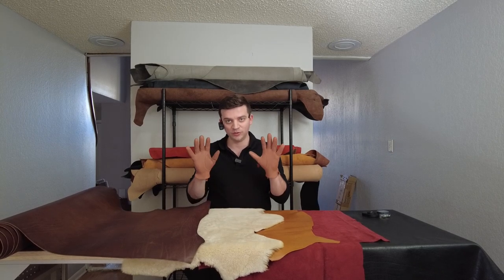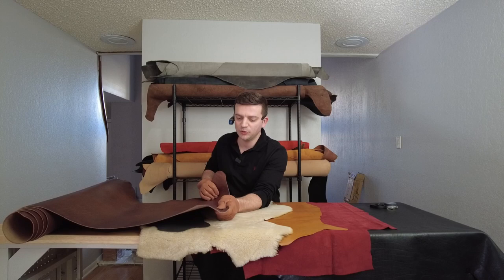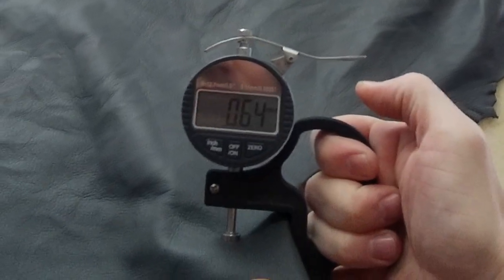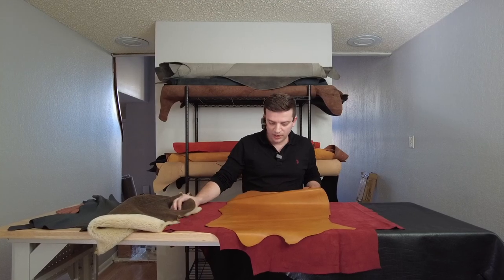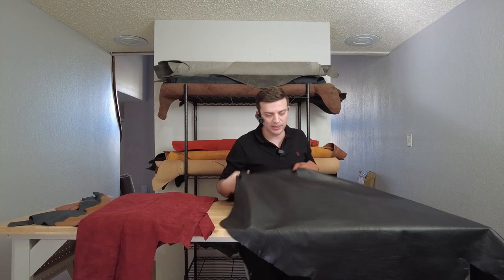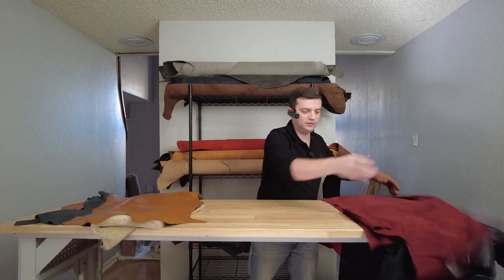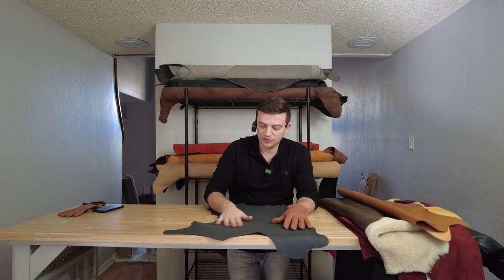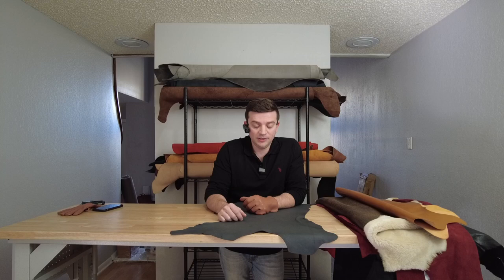Best Leather for Gloves | Leather Review | For Your DIY | Leather Lab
Welcome back to the leather lab everyone! We truly hope that these videos are helping you out on your leather journey, whether it's for buying leather products or making your own!

In this video, we'll explore the best and various types of leather that best accommodate leather gloves and which among these have a touchscreen feature so you won't have to take out your gloves when using your phones.

QUICK TIP: Full grain leathers aren't suitable for glove projects. Go for thinner options such as soft goatskin, double-faced fur sheepskin, aniline-finished sheepskin, suede, and soft buffalo hide. Again, it all depends on your needs.

20/20 of Leather Savviness (Learn more about the four phases you should consider before buying leather goods)